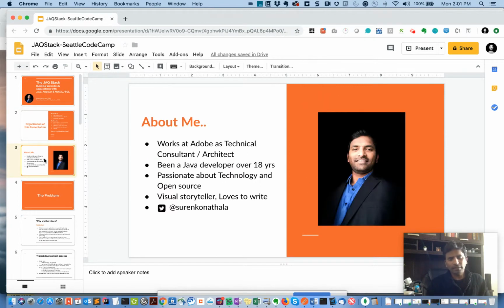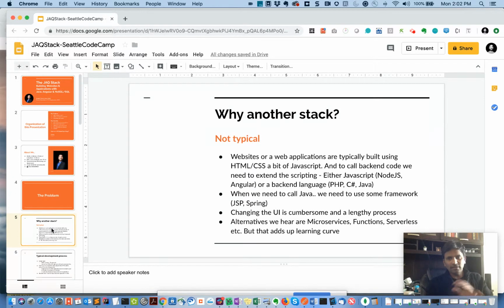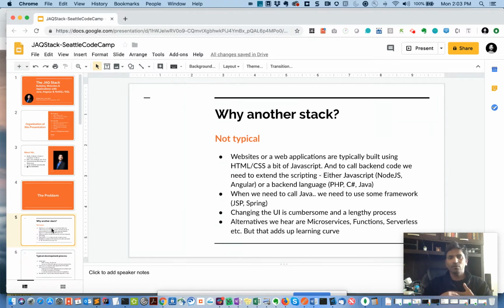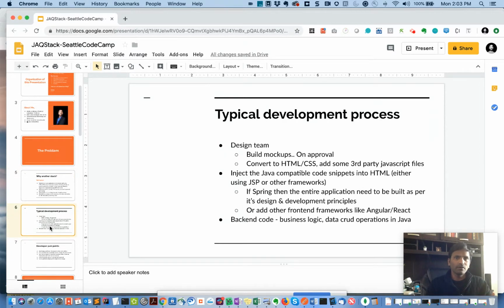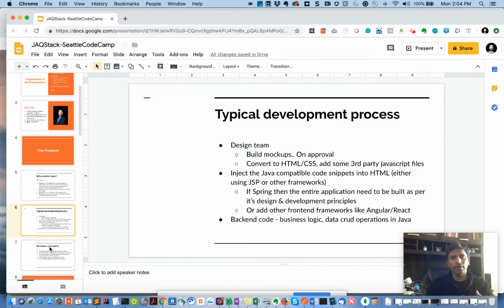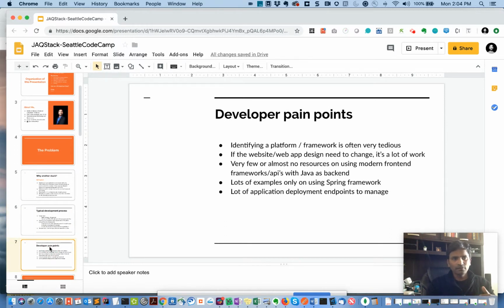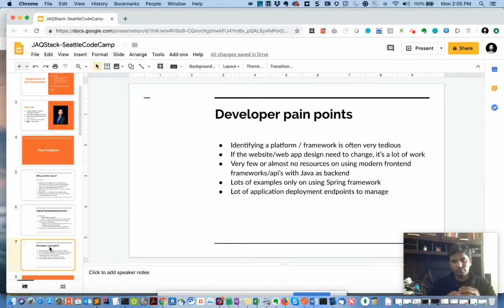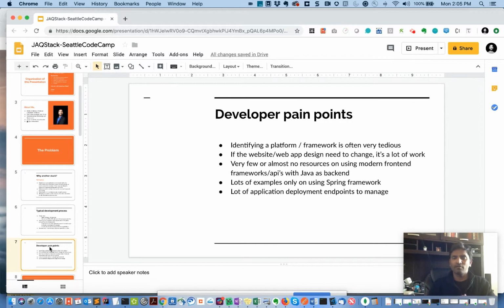Suren JAQ Stack Demo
Demonstration of Suren's JAQ Stack